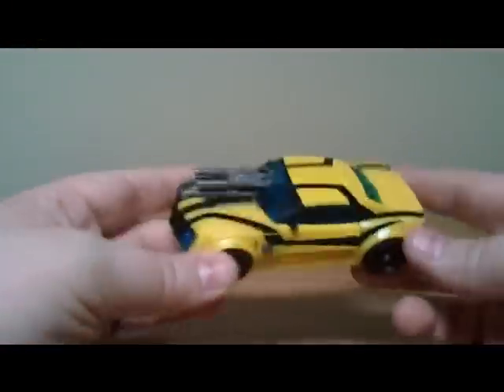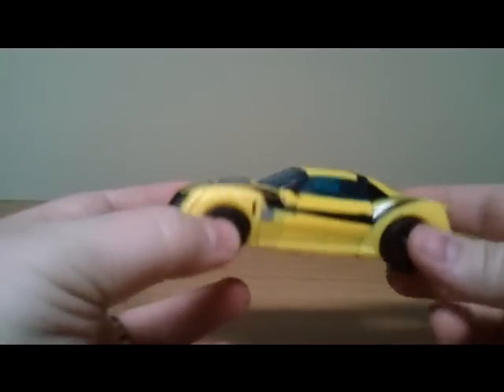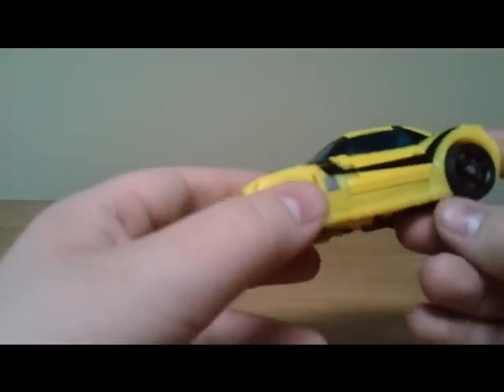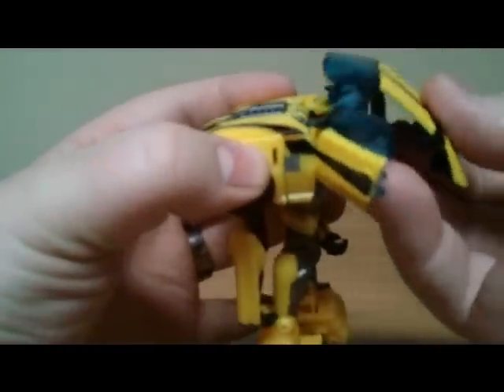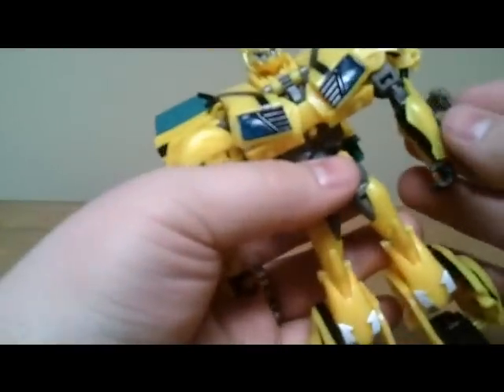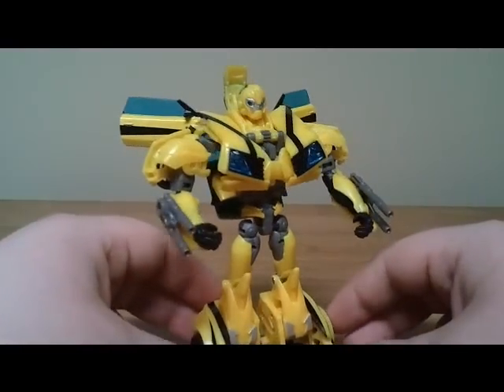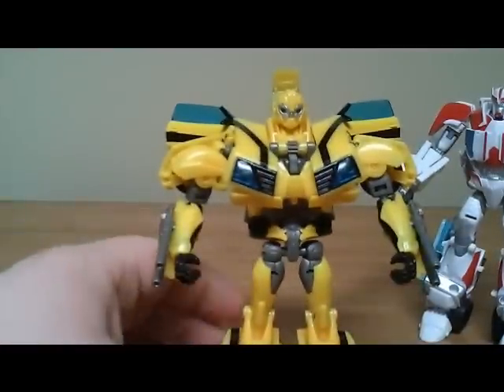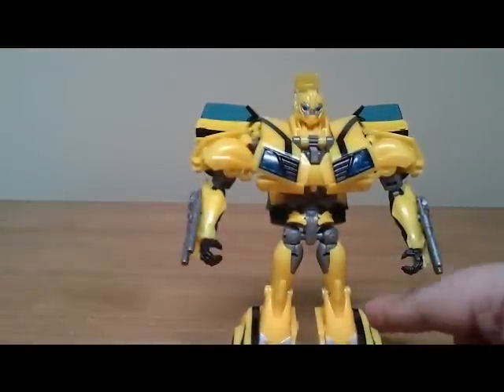Transformers Prime Bumblebee "Review"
Heres a quick look at the new bumblebee from Transformers Prime!